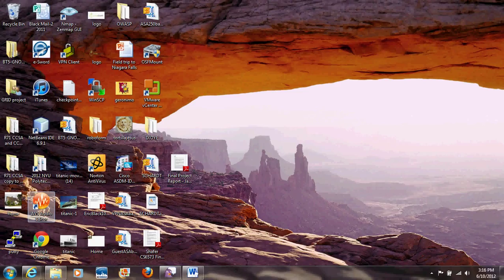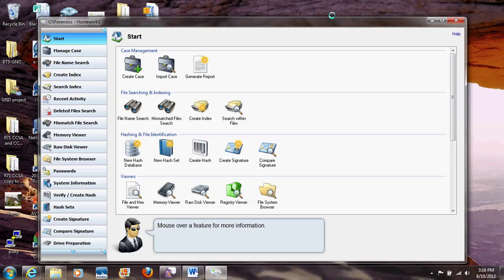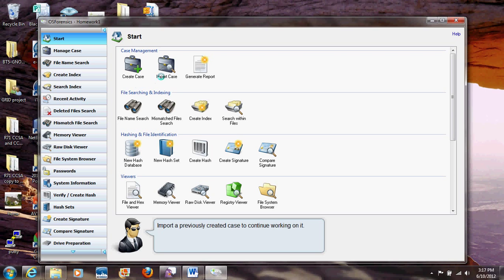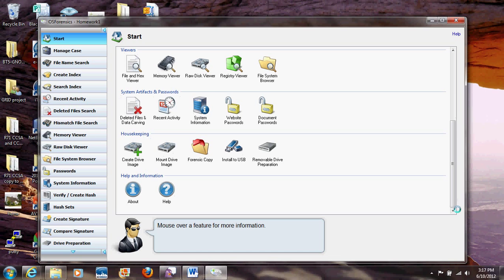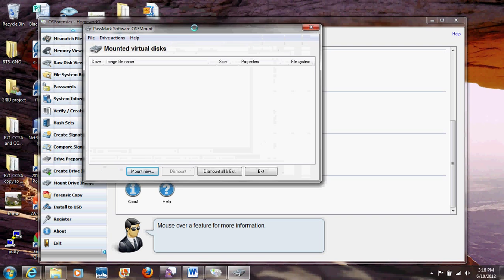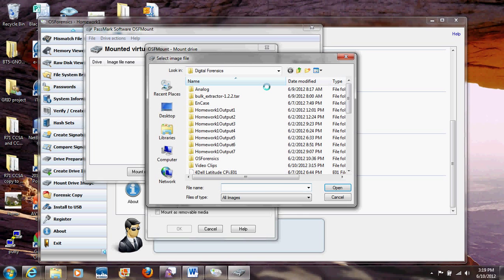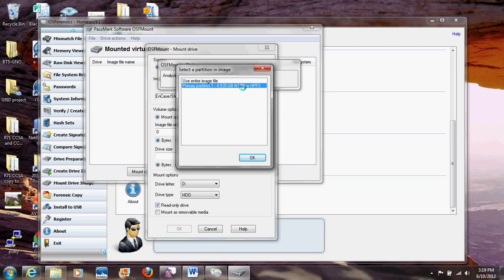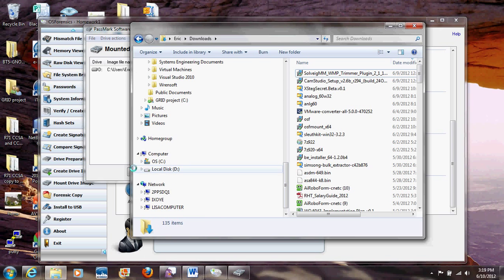OSForensics Mount Volume